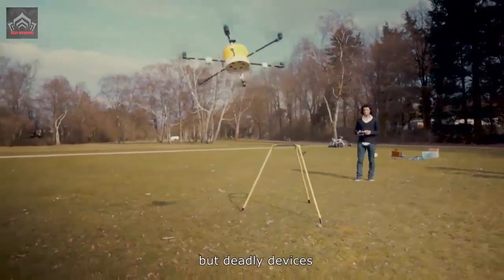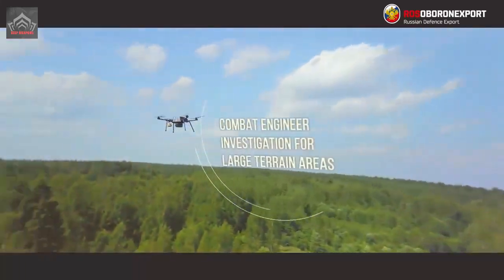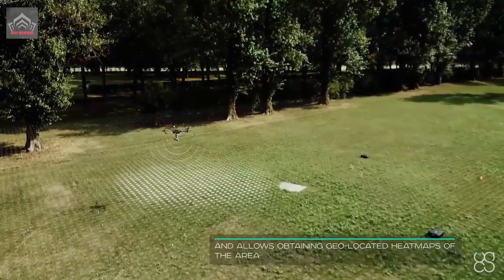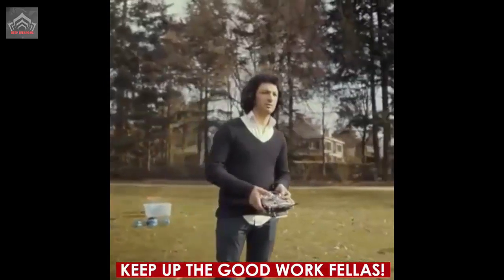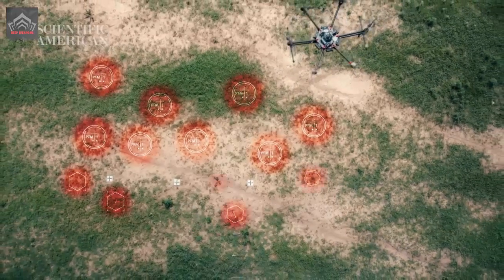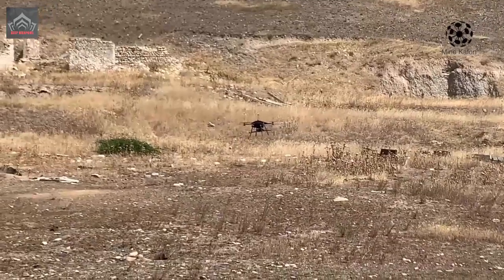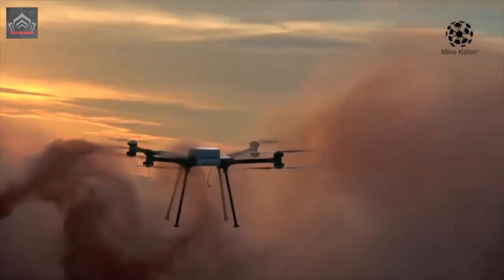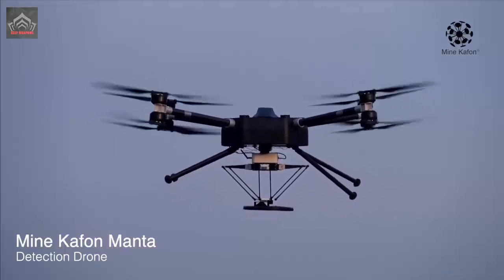Revealed! New Russian Drone to Clear Remotely Controlled Mines Successfully Tested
the drone can be used in areas located as far as 20 kilometers (12 miles) from the frontline in the special operation zone.
Stukalo explained that if the remotely operated Strekoza detects a mine with a radioelectronic fuse, the drone,